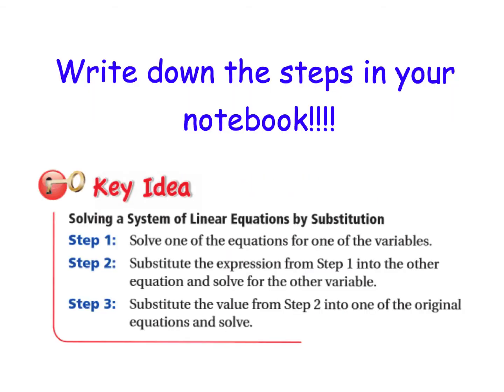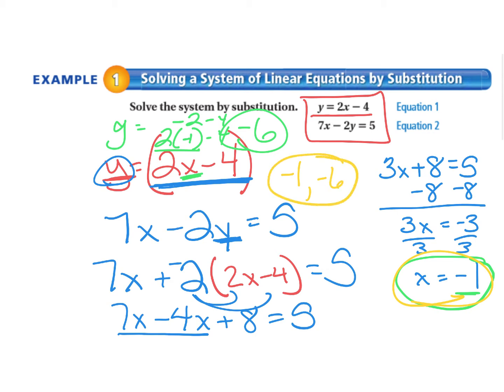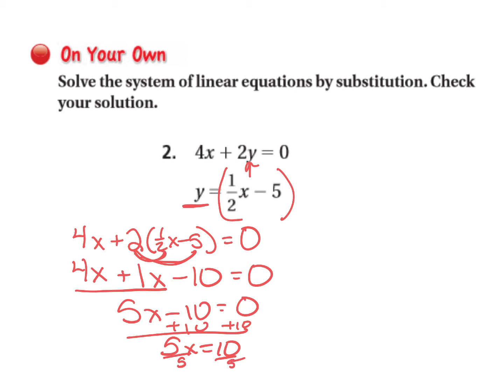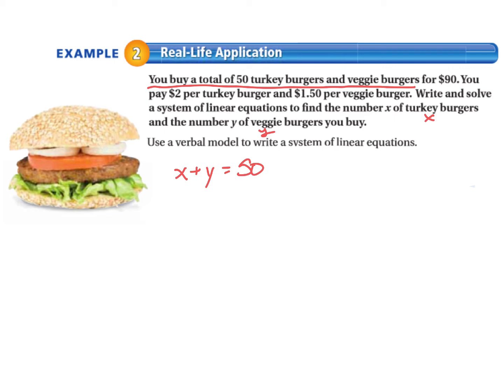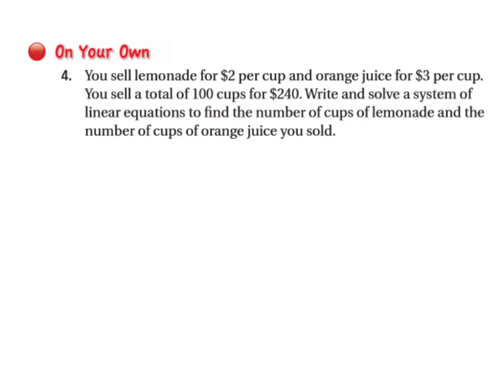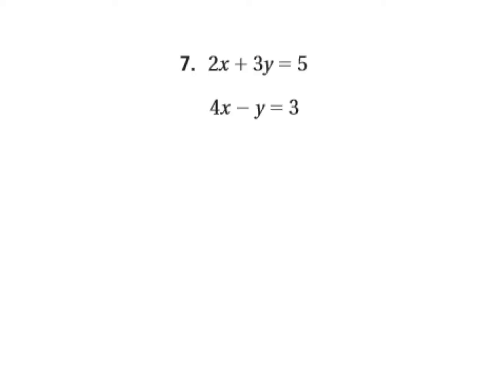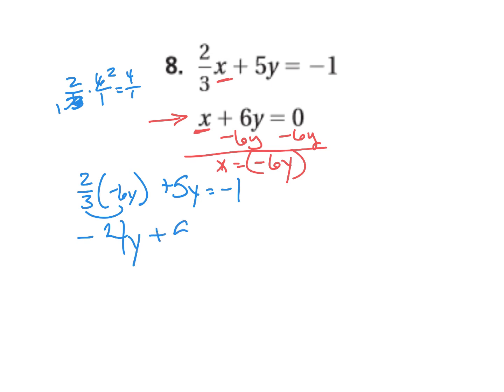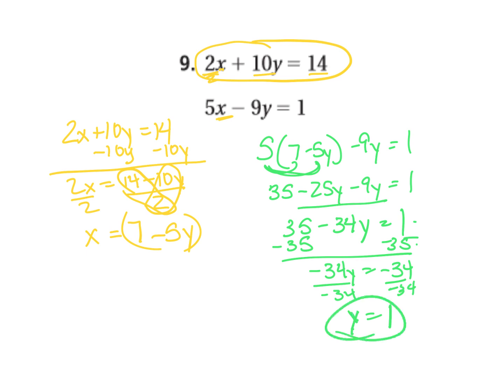Lesson 5.2 - solving systems with substitution.mp4